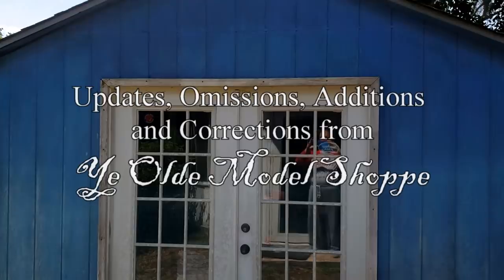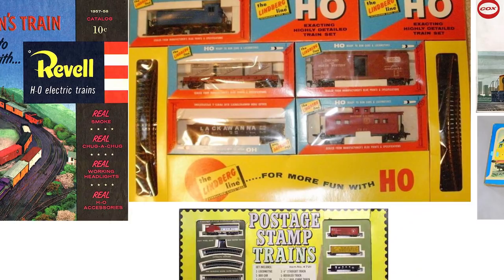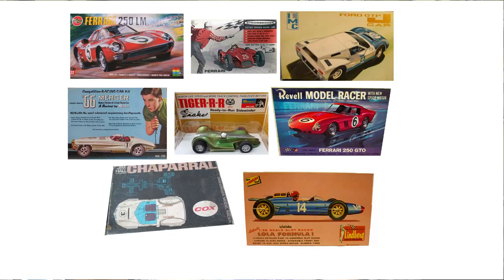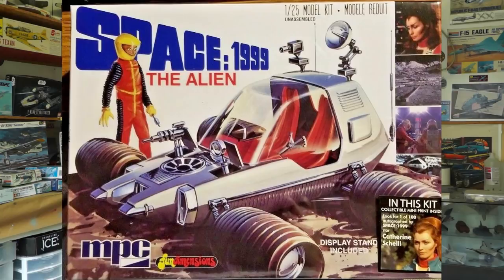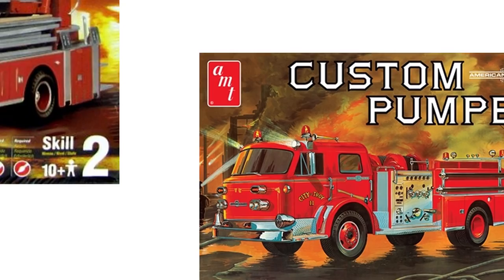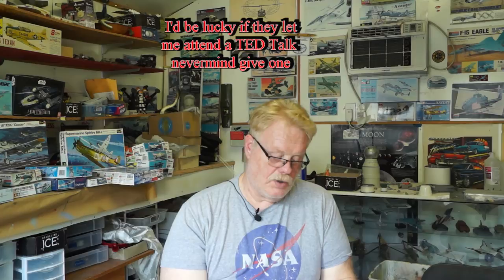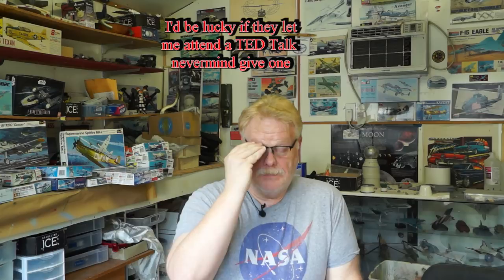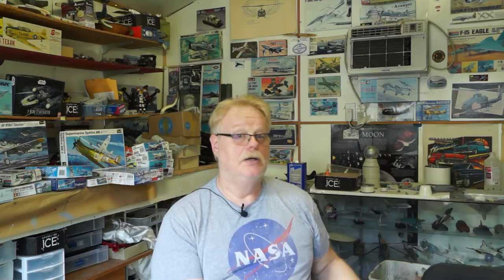Updates, Omissions, Additions and Corrections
Updates, Omissions, Additions and Corrections to some of the kit model history series videos.
Not a complete list, just a few things some of you pointed out that caught my eye.  Yes, I do read the comments.
Just FYI, I do not monetize my videos.